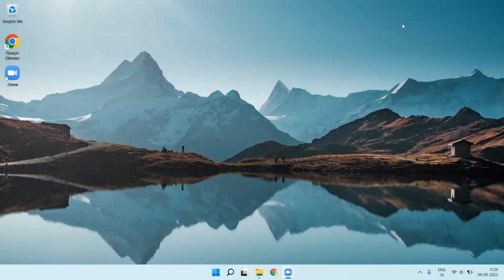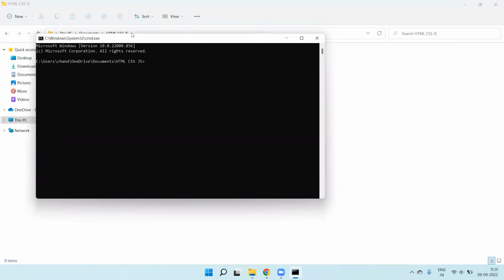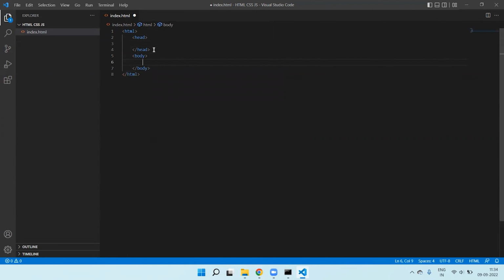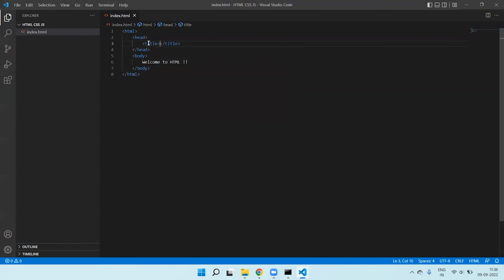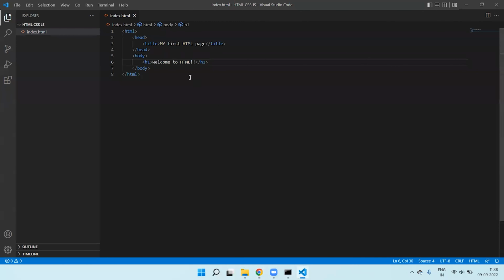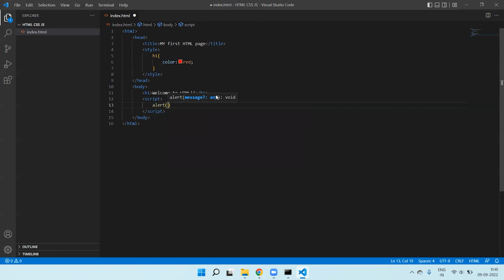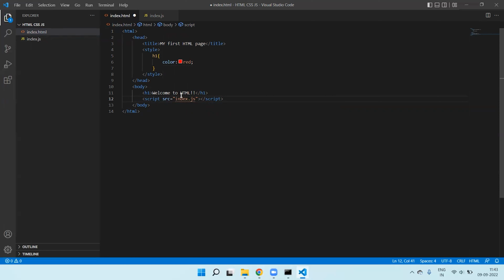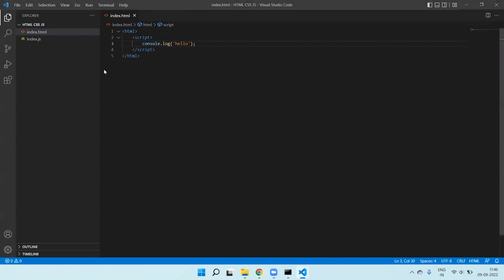Easy Guide for Writing and Running HTML, CSS & JavaScript Code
ABOUT MY CHANNEL:
Hi! I’m {Praveen}. On my channel, you will find classes on Web Development.

Feel free to add me on Instagram/Facebook: {EduPoly}

how to run HTML in visual studio code on windows 10,
how to run HTML in vs code,
run HTML in chrome windows,
HTML vs code windows,
Run HTML Code in windows Visual Studio Code,
best vs code extensions,
HTML,